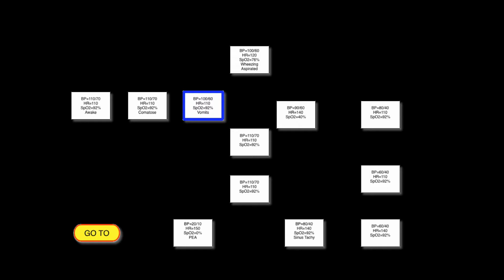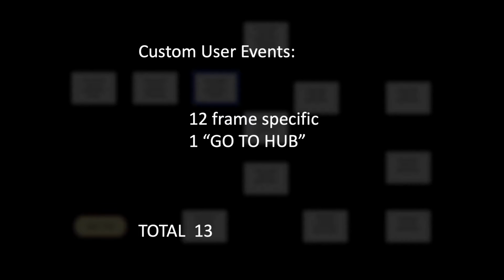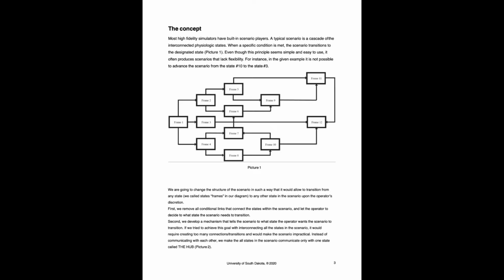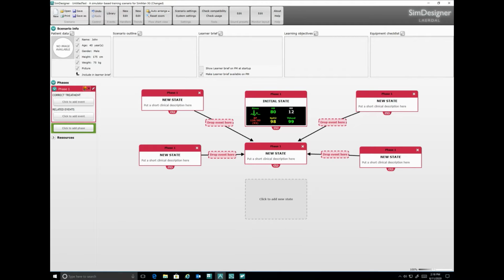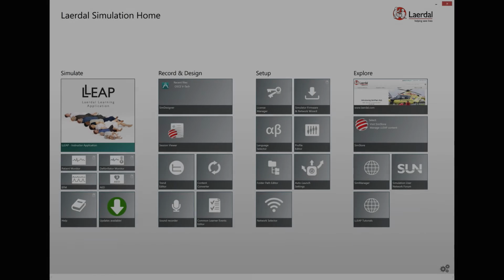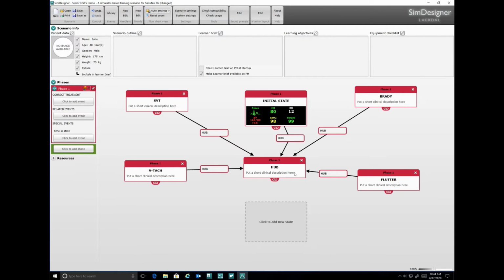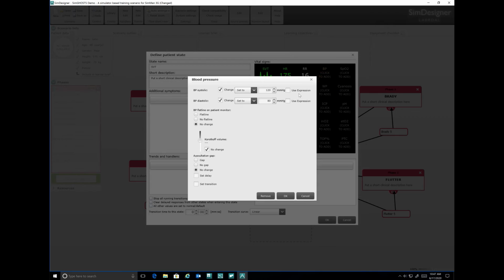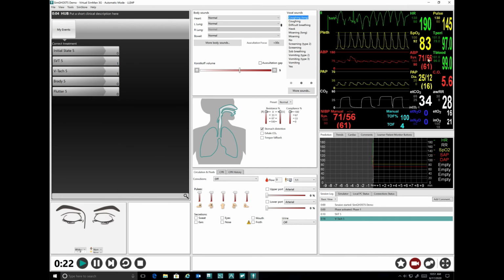Laerdal LLEAP Simplicity. Programming in SimDesigner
This is a hands-on workshop to develop new Laerdal LLEAP programming skills. Attendees will leave this session having created their own scenario using the The HUB format. You will also be given a handout that includes step-by-step instructions to create your own scenarios